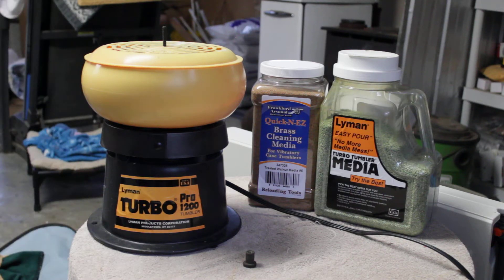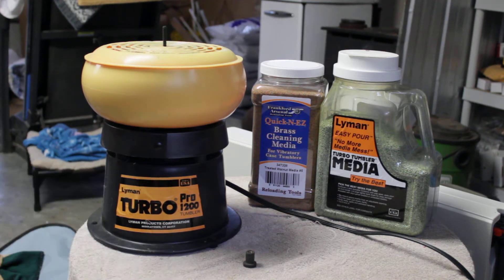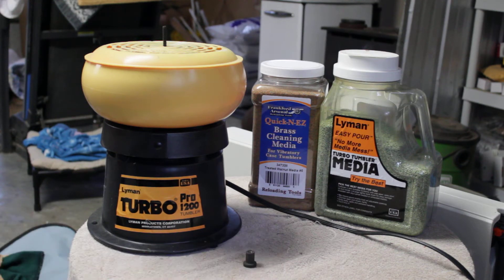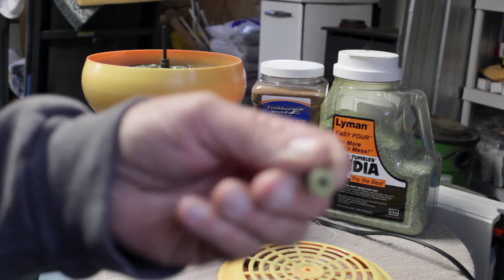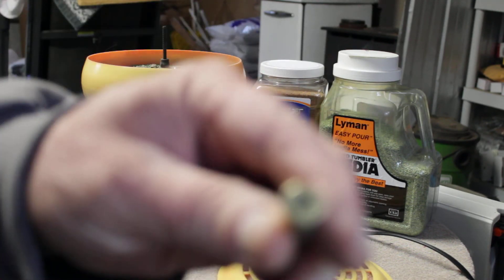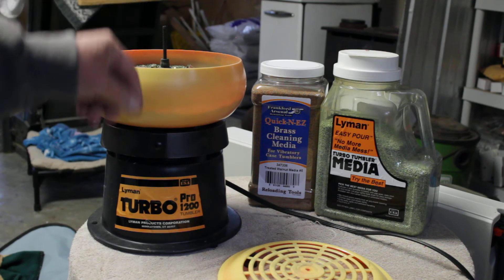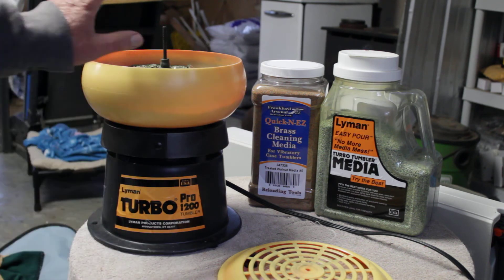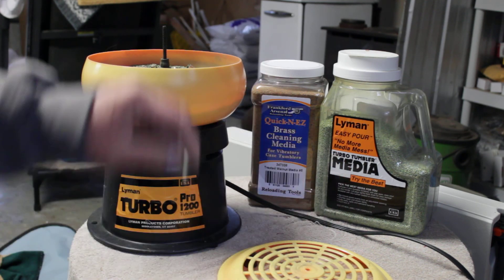Lyman Tumbler / De-Prime your brass after tumbling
Just my view on tumbling brass

If this video was of value to you or your team please consider a donation to my PayPal account at the link below so I can continue to bring you more how-to video's